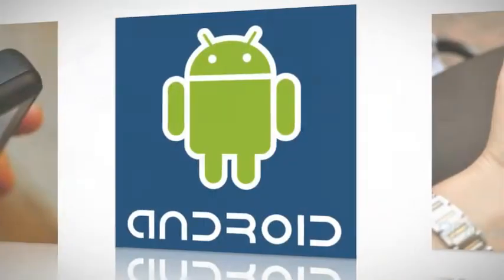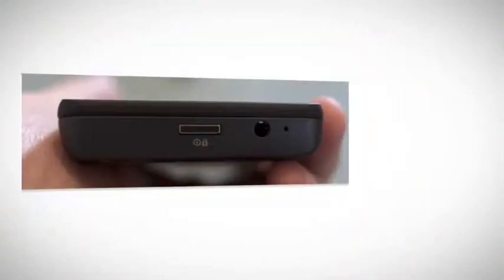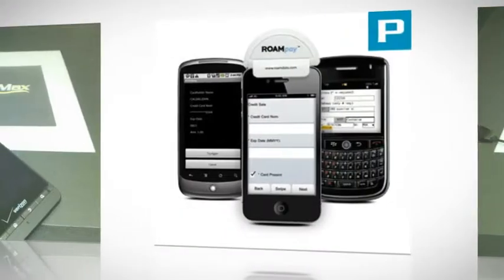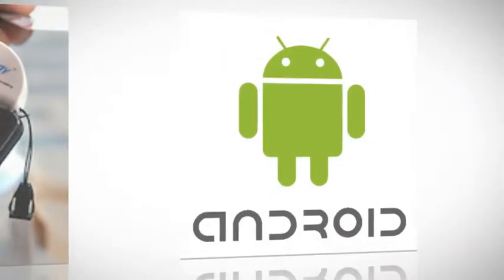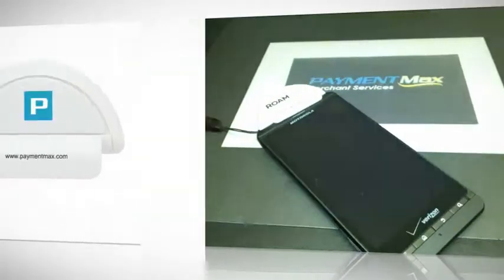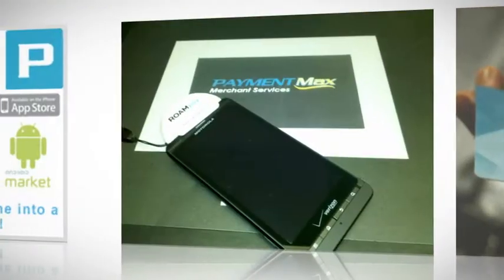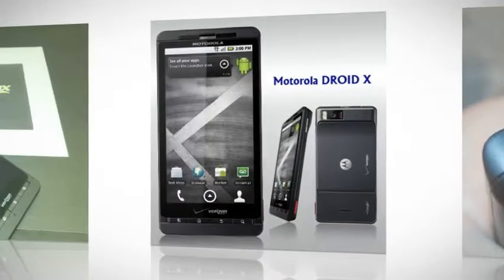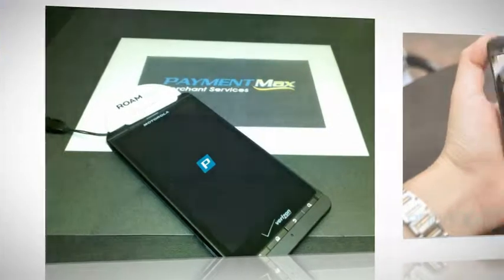Droid X Credit Card Processing